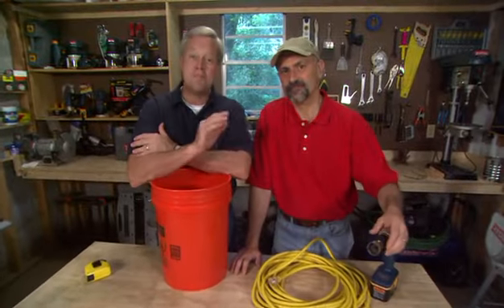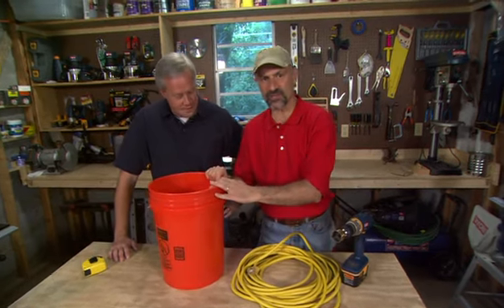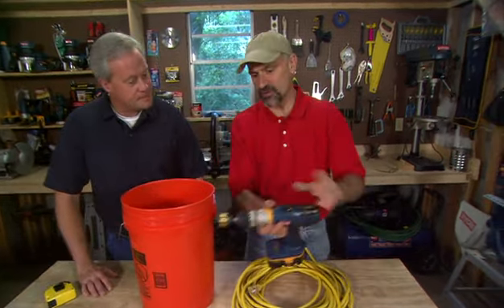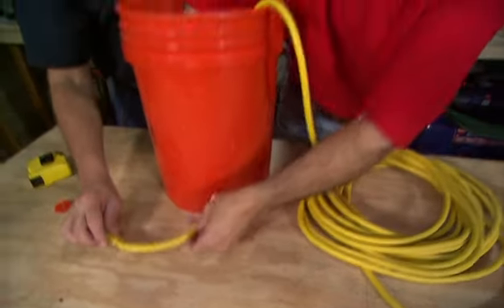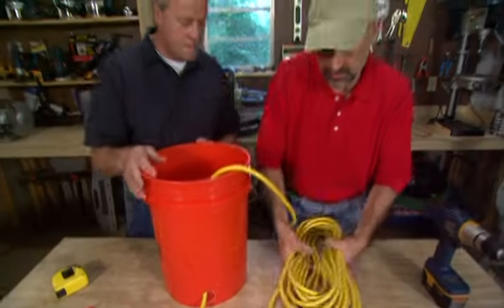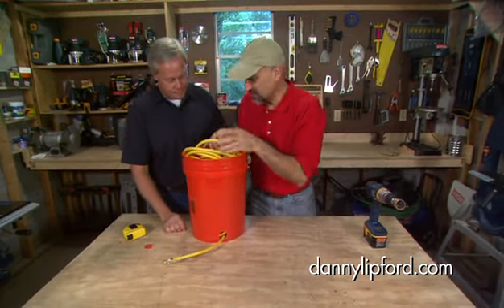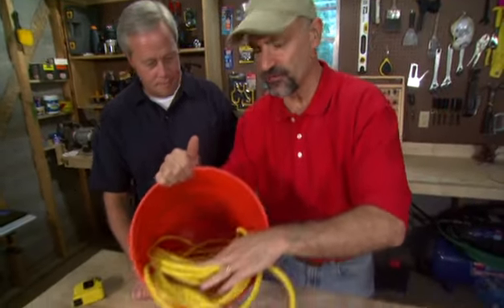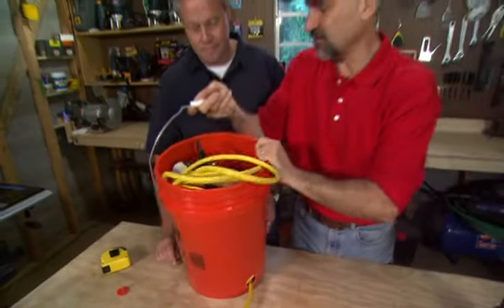Simple Solutions: Extension Cord Storage